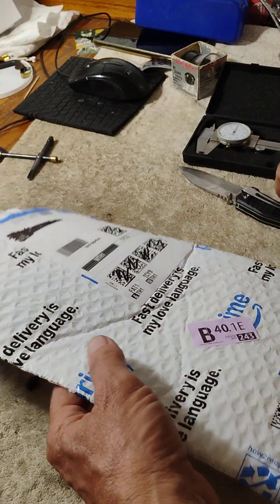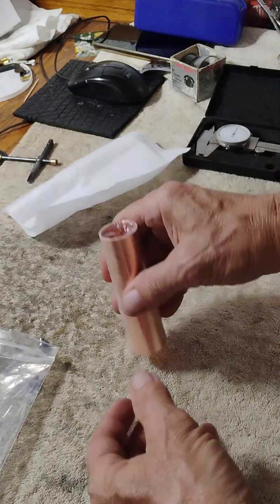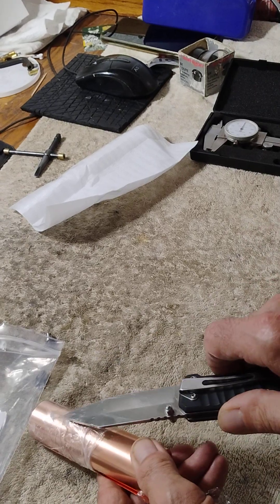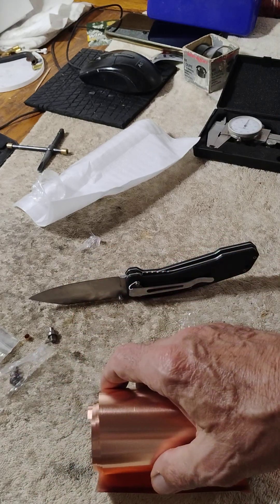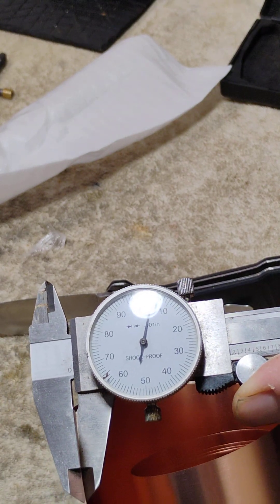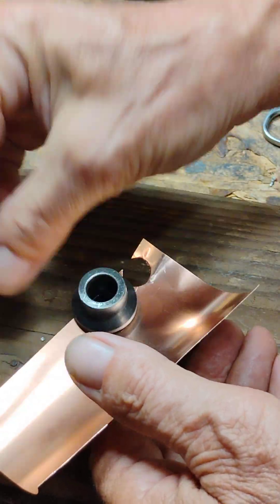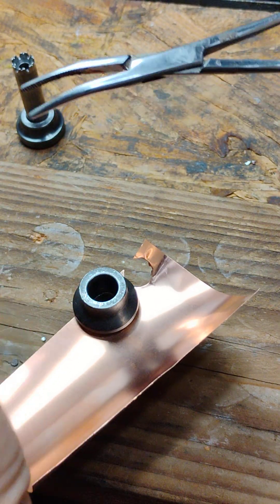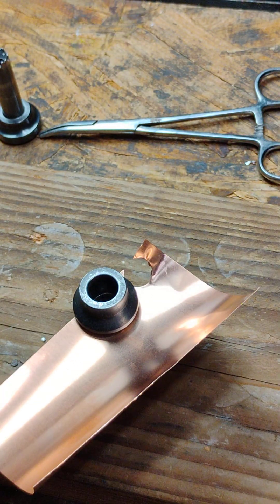Unboxing Copper Sheet to Make Percussion Caps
I unbox copper sheeting I bought for making percussion caps. I make one with my capper and compare them to an aluminum cap.